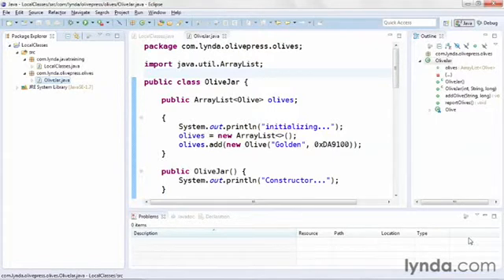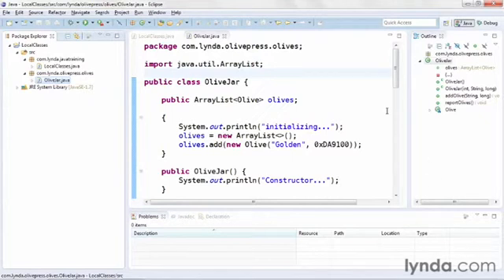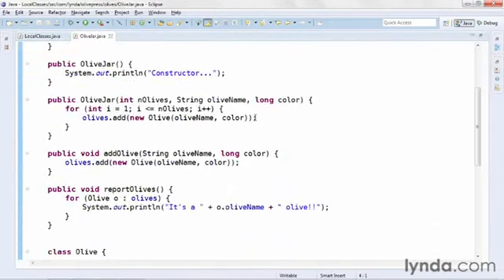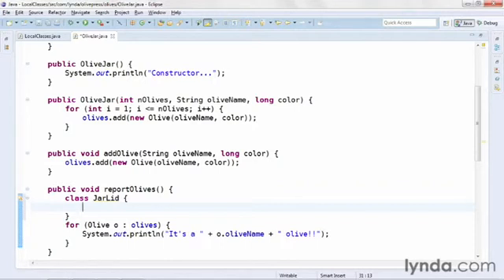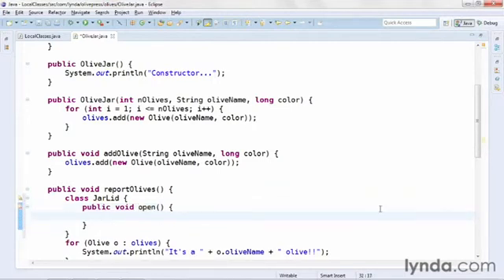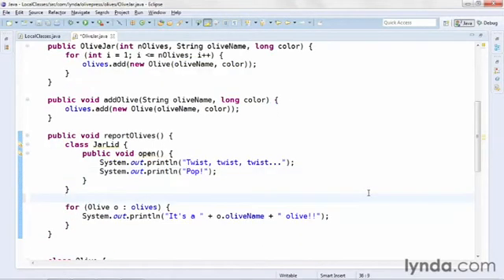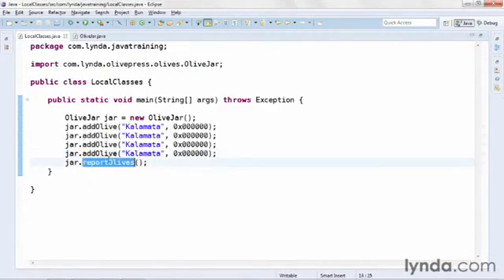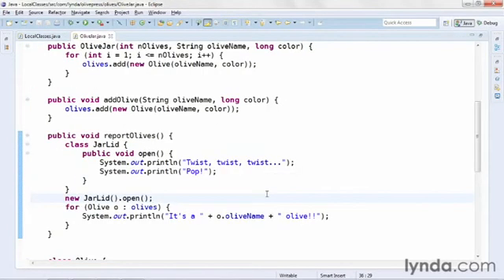java tutorial Using Local Inner Classes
4  Using Local Inner Classes